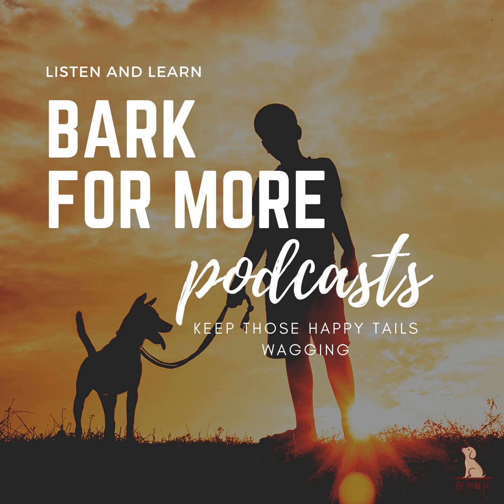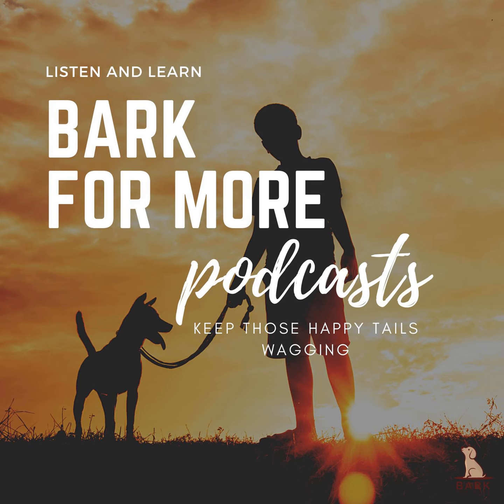Episode 6 - Ringworm in Dogs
You can't restrict a dog from romping in the woods and rolling on the ground. But since your dog's favorite places may be ringworm infested, good hygiene and common sense will reduce the likelihood of infection.

 Ringworm can be transmitted quite easily to humans, especially young children, and it is important to take appropriate steps to minimize exposure to the fungus while the dog is being treated.

 You can read up more information in  this in-depth article.